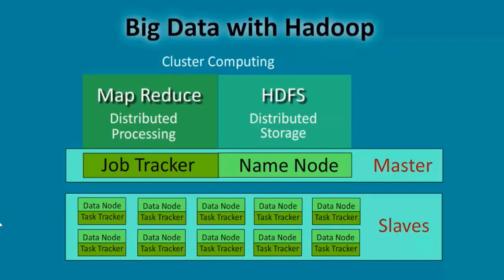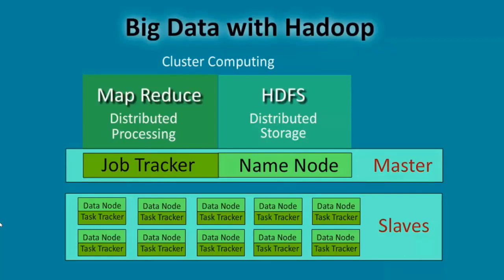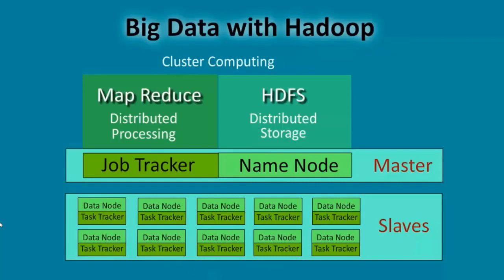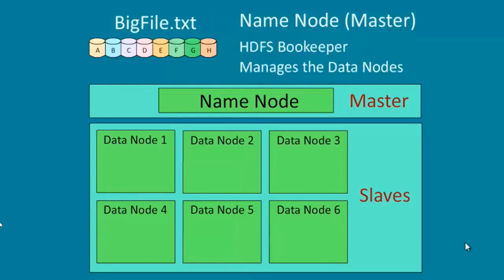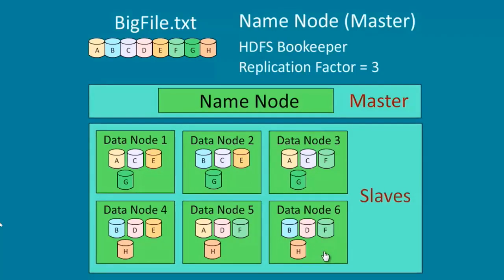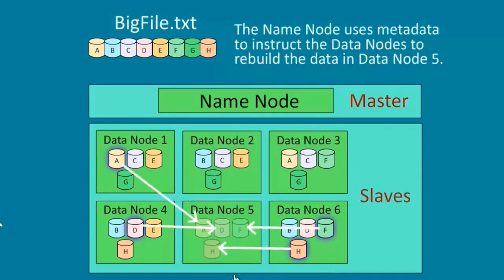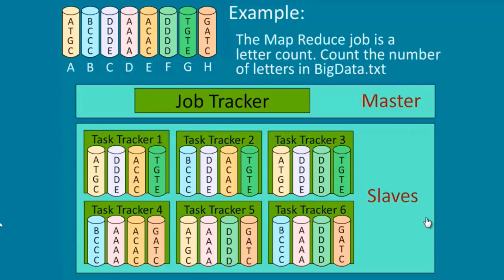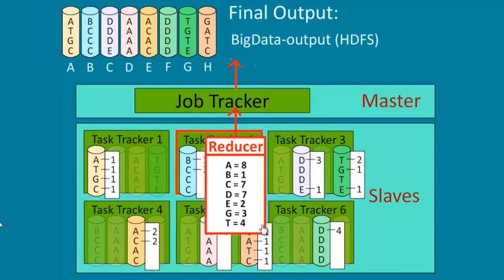Big Data with Hadoop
Copyright - CISCO